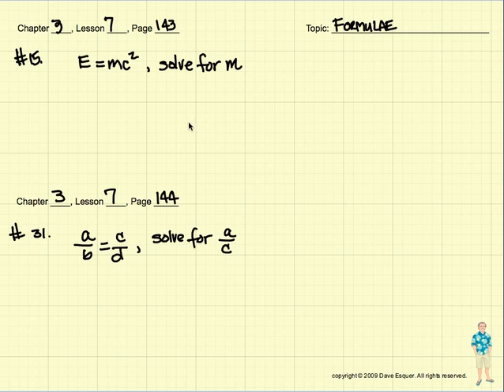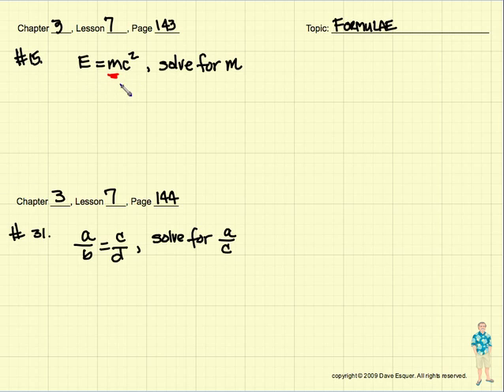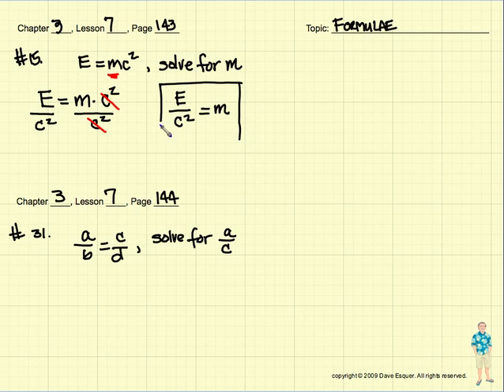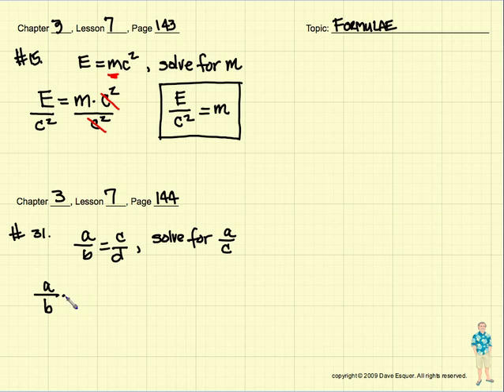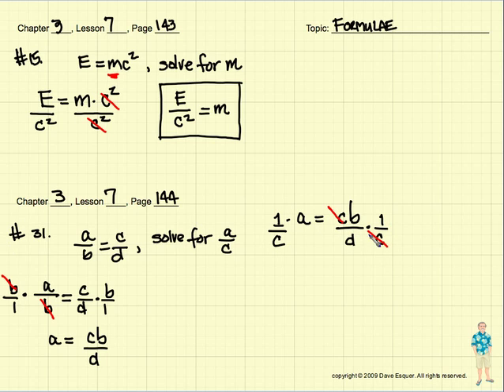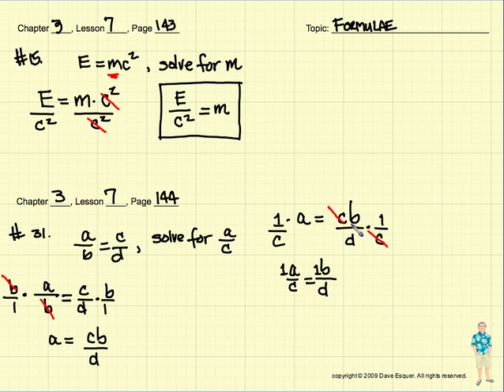How to solve Formulae - Algebra 1 Tutorial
A Rim of the World Teachers shows how to use Formulae for Algebra 1. *Corresponds with Rim High Algebra 1 Books Chapter 3-7